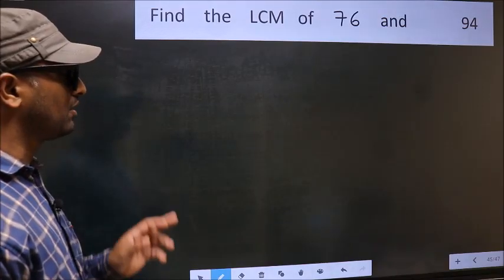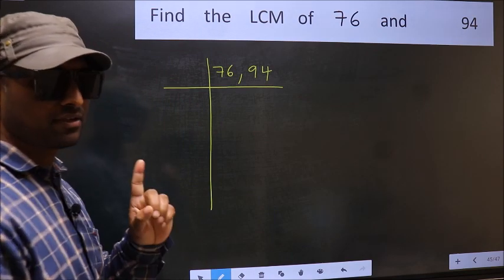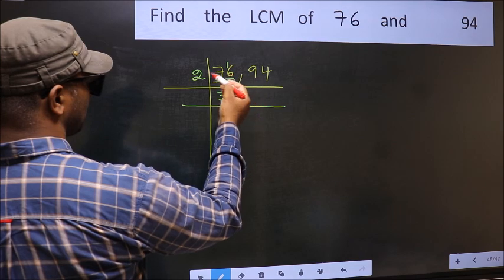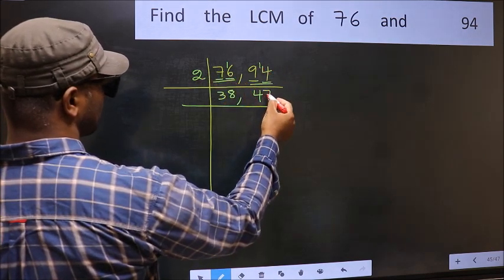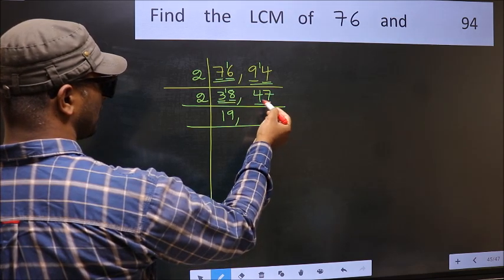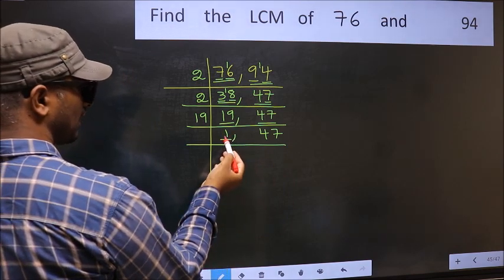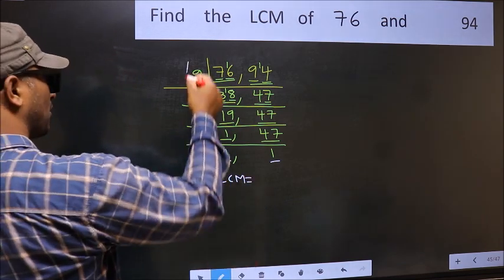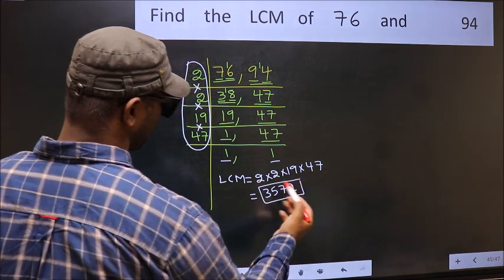LCM of 76 and 94